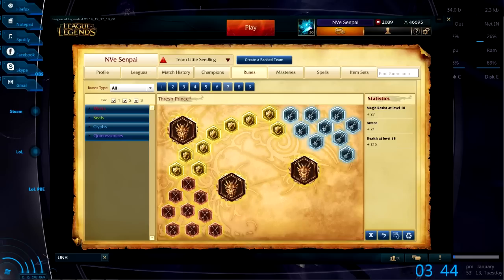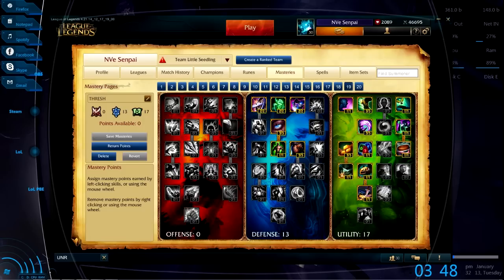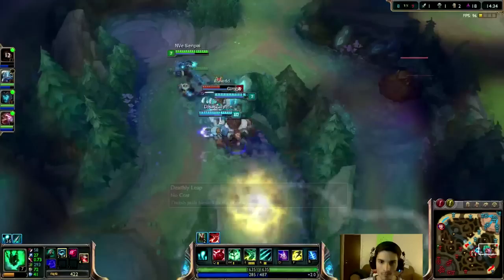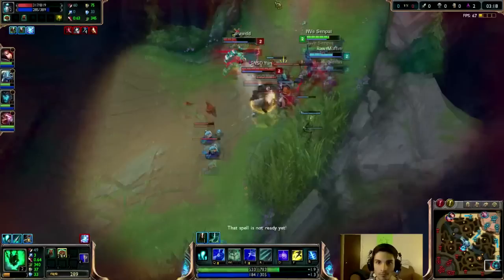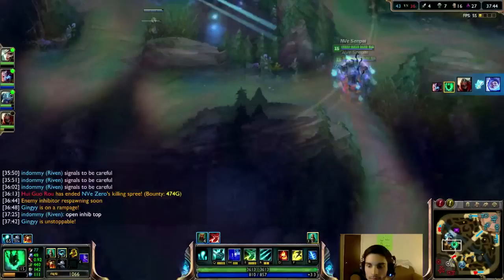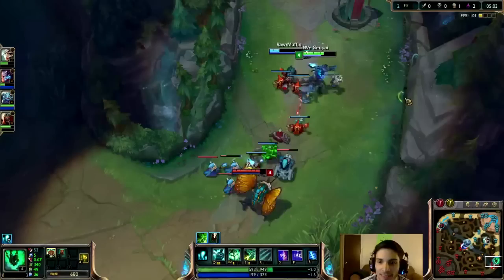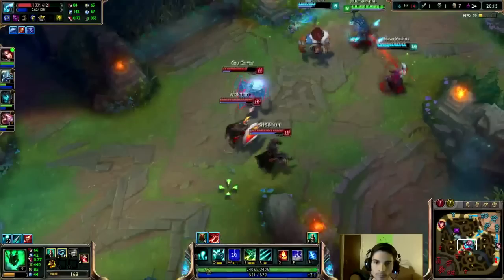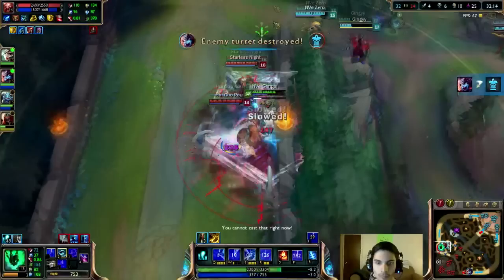Thresh Guide S5: Learn to be Madlife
My guide on playing thresh!
Please leave feedback, this is my first edited video and I know it needs lots of work!